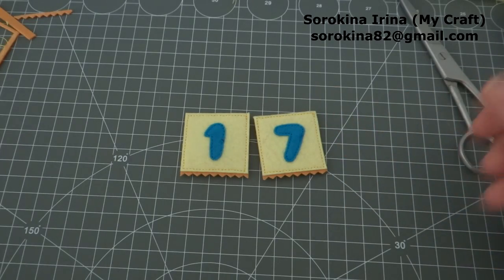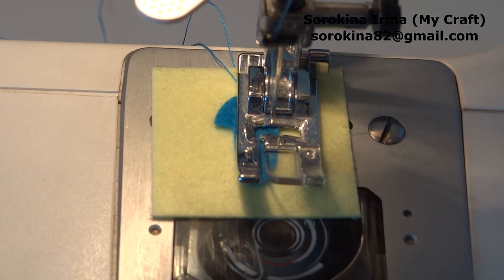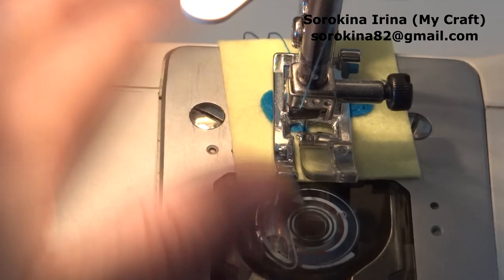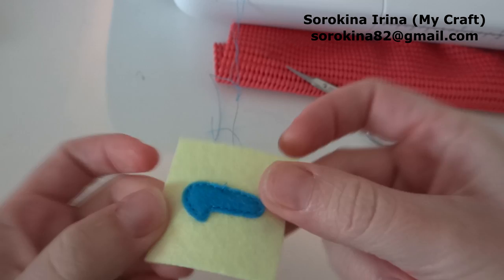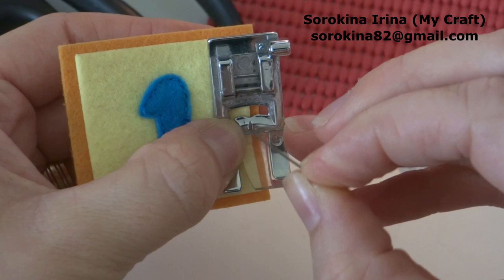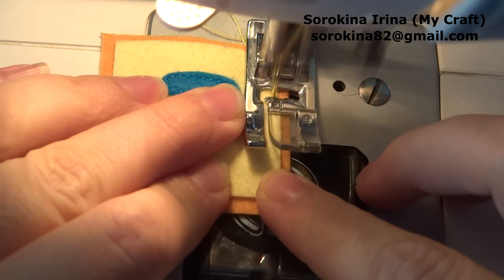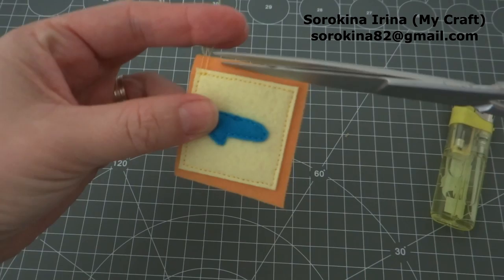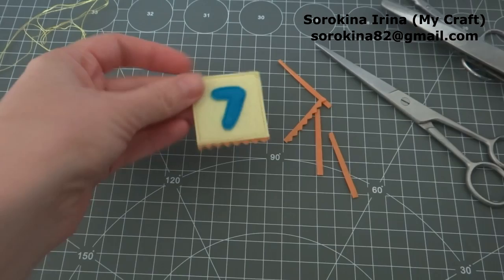How to sew felt with a sewing machine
in this video i'll show you how to sew felt in a sewing machine close to the edge.
in my books i use only hard felt
My Craft